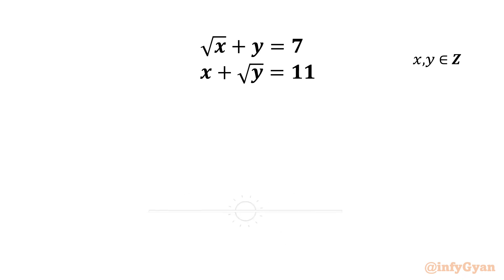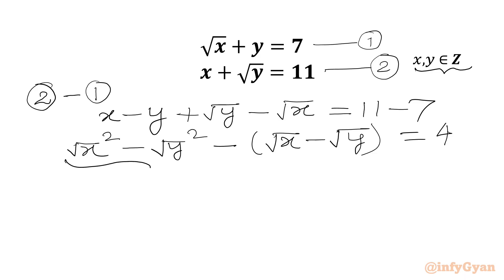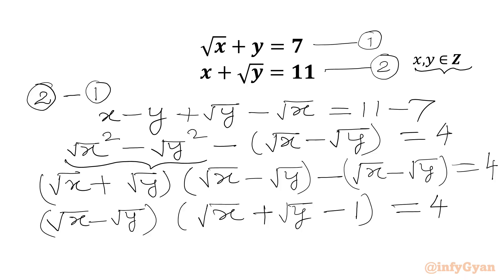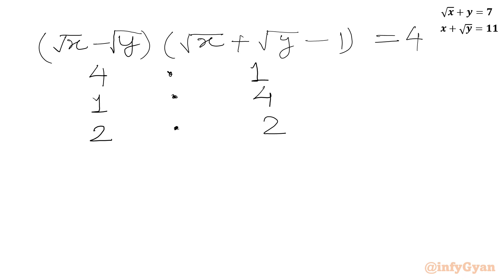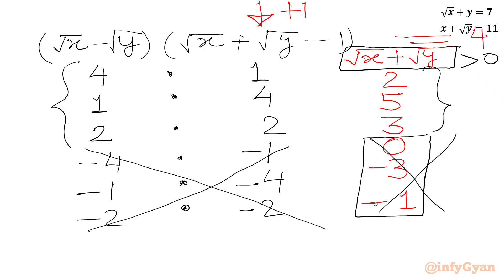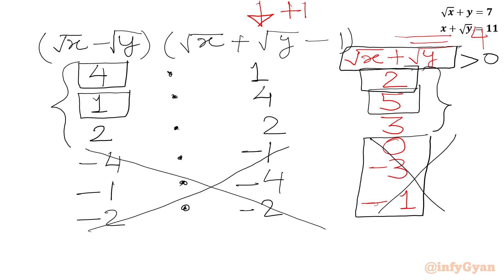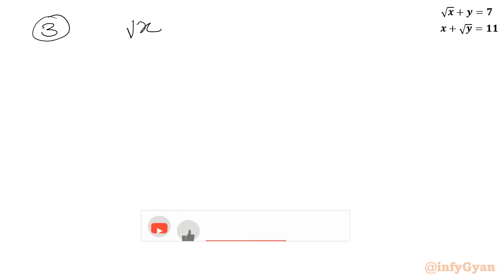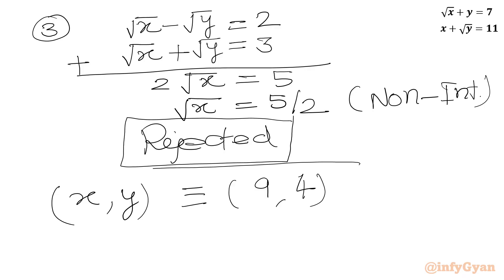Mathematical Olympiad | Radical System of Equations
In this algebraic video, we explore an amazing radical system of equations from Mathematical Olympiad. Follow along as we break down the steps to solve this hard equation, and try to solve it yourself before we reveal the solution. Perfect for students and math enthusiasts alike!.

📌 Topics Covered:

Algebra
System of equations
Mathematical Olympiad
Problem-solving strategies
Algebraic identities
Real solutions
Integers
How to solve radical equations
Algebraic manipulations